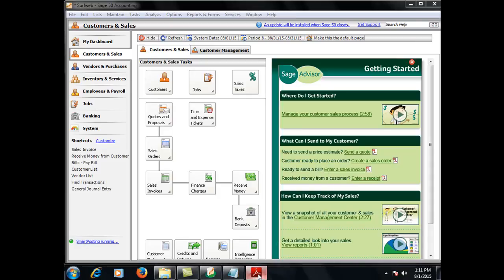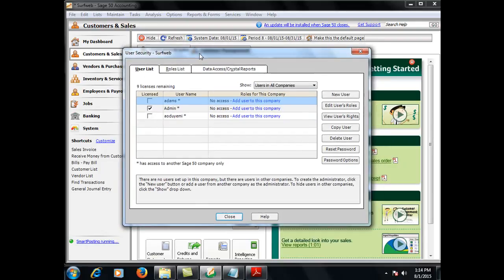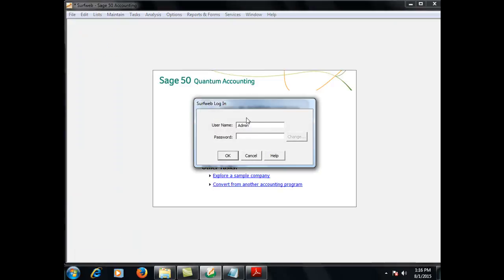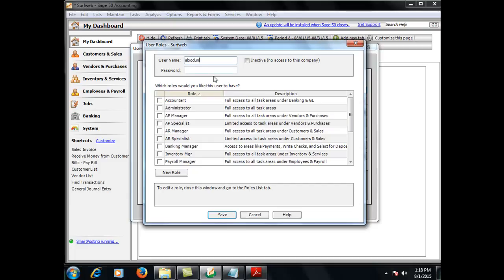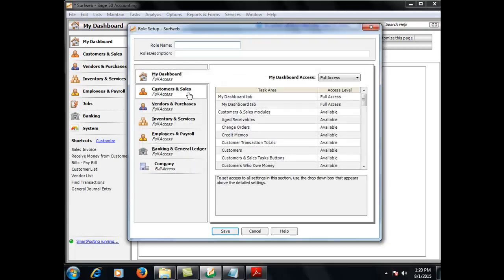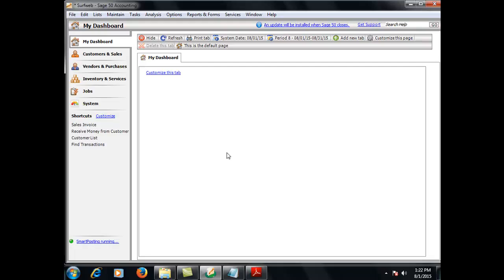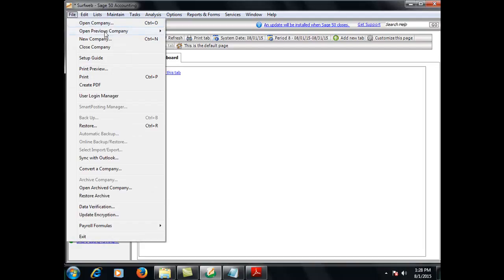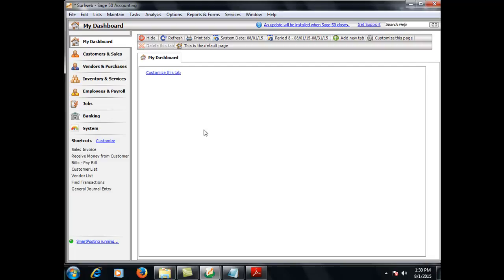9 Sage 50 Accounting Security - Sage 50 Accounting